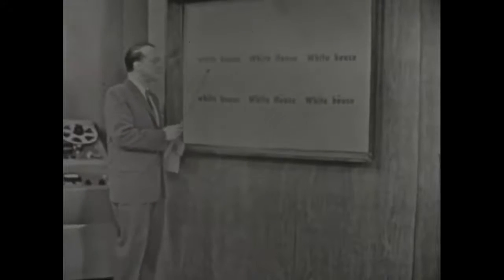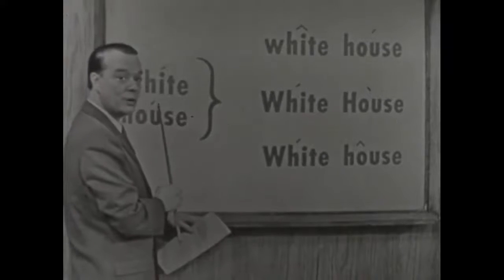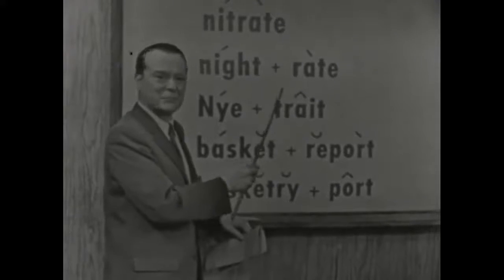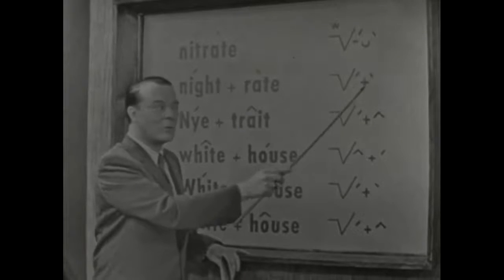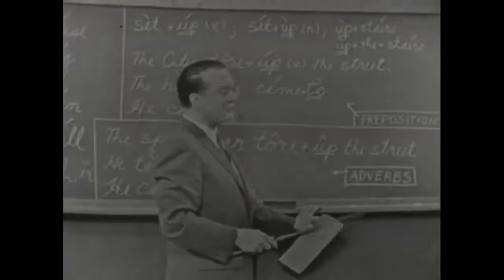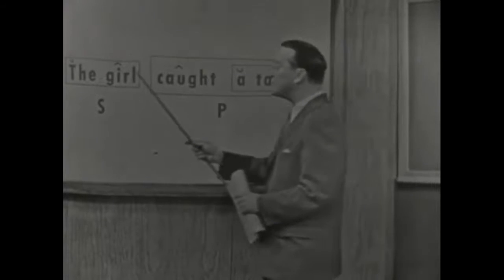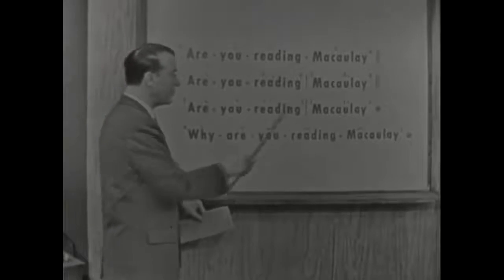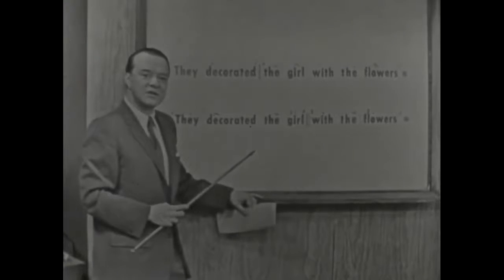1957 Linguistics Lecture Series with Henry Lee Smith. Episode 8. English Grammar part 2, Syntax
The sound on this video is out of sync by about a second. I have no idea how or why, it's some youtube glitch that appeared after I edited the video with the in-site editor, and I cannot reverse it now.
Continued discussion of grammar and how words are classified.  Examines the structure of phrases and sentences